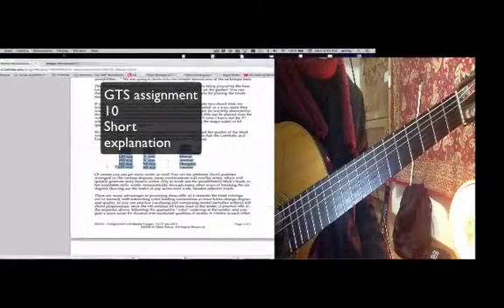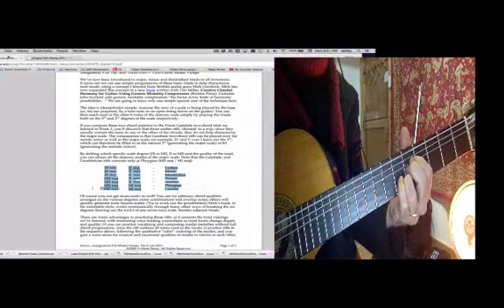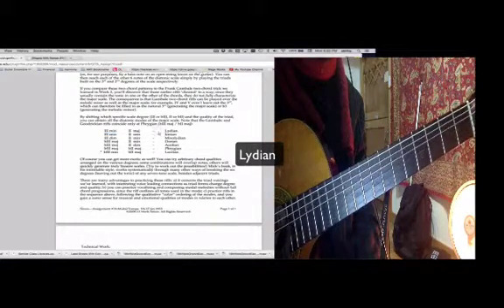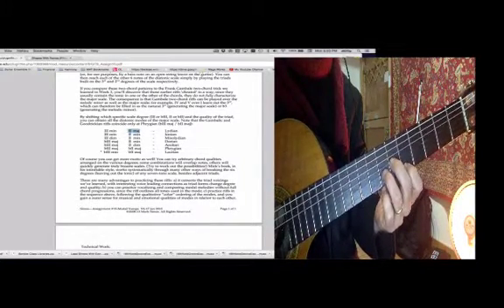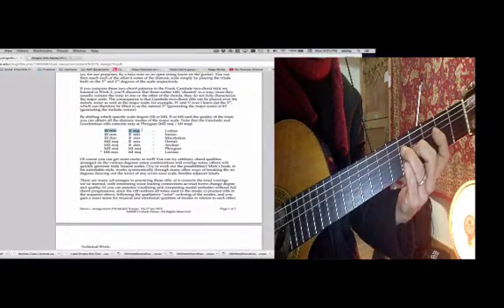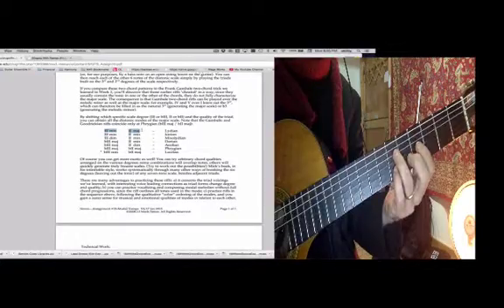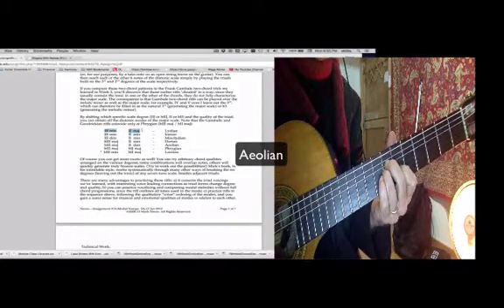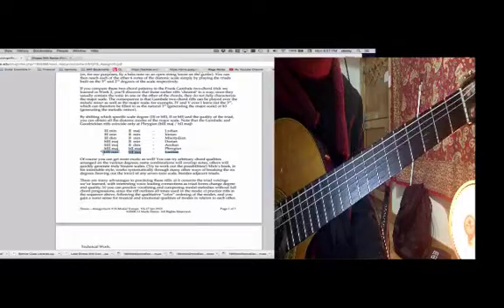GTS Assignment 10